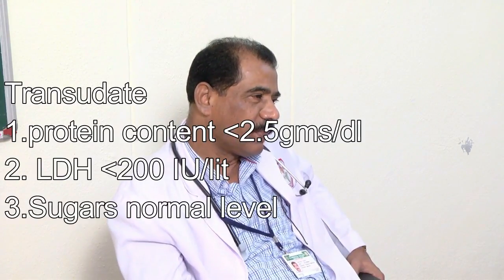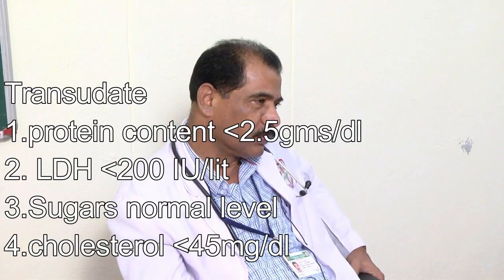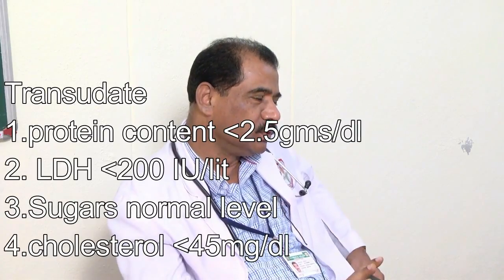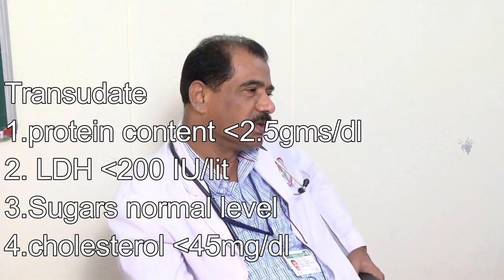Dr.Lepashi GIT case discussion video part-3